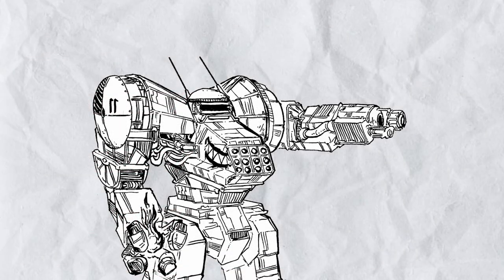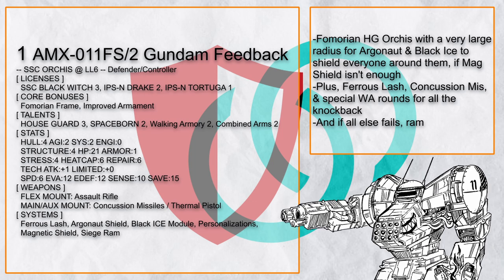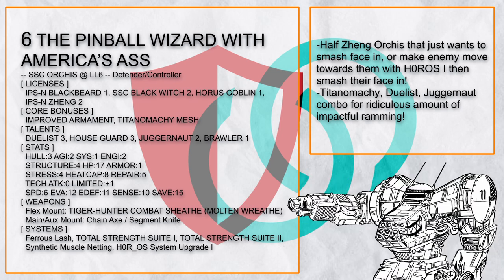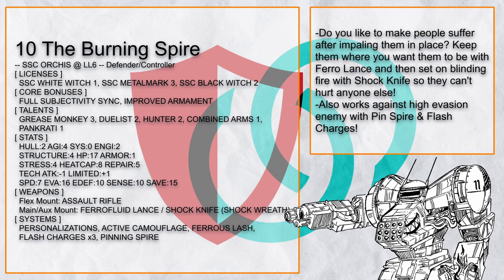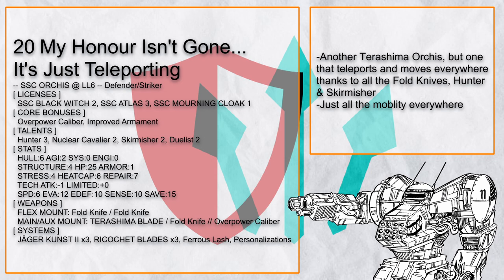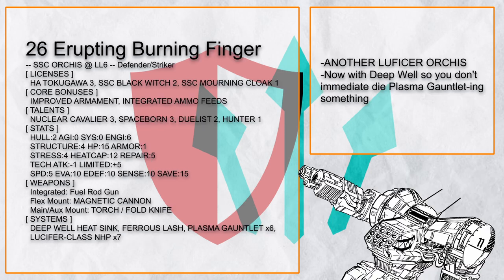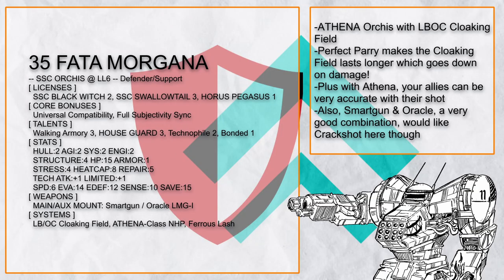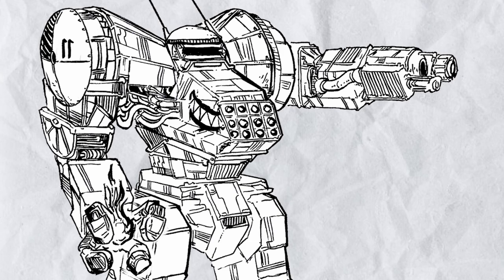Lancer Custom Werks, a Lancer Builds Review Series, Episode 43: Orchis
In this episode of Lancer Custom Werks, Orchis, a mobile defender that could perfectly block glancing hits and shield its allies on the move, what else can you do with it?

Table of Content:
0:00 Intro
0:24 Orchis Summary
1:31 Defender Controller Orchis Builds List
Build 1: Fomorian HoG Argonaut, Black Ice & Mag Shielding Concussion Orchis 'AMX-011FS/2 Gundam Feedback'
Build 2: Open Door HoG Exemplar Seismic Ripping Slag Shooting Orchis 'Just Because I'm in a Duel doesn't mean you're safe'
Build 3: HoG Seismic Ripping Slag & Stub Hunting Eagle Combo Orchis 'boutta kill you in minecraft'
Build 4: Drone Commander Spaceborn Orchis with All The Tempest 'Pinball Battlefield'
Build 5: DC Infiltrator Orchis with Tempest, Hive, and OP Cal War Pike 'Amidst Razor Winds'
Build 6: Titanomachy Duelist Siege Ram Combo Half Zheng Brawler Orchis with H0ROS I 'THE PINBALL WIZARD WITH AMERICA’S ASS'
Build 7: HoG Black Ice Scorpion Tech Defender Orchis with Mag Shield & Wandering Nightmare 'TECH SUPPORT!'
Build 8: Titanomachy HoG Exemplar Supermassive War Pike Orchis with Flash & Spike Charges 'BEHOLD, THE MOST BASIC NOT-WITCH'
Build 9: Universal Recovery HoG Black Ice Mag Cannon Orchis with H0ROS II & Wandering Nightmare 'I Like Your ST, G'
Build 10: Ferro Pinning Shock Blinding Invisible Orchis with Flash Charges 'The Burning Spire'
Build 11: Universal Recovery Burst Jumping Seismic Ripping Slag & SM Knife Hunting Eagle Combo Orchis 'Masher'
Build 12: Flying Ace Half-Kobold HoG Orchis 'Flying Brick'
Build 13: Universal Recovery UNCLE Mag Cannon All The Control HoG Orchis with BB Charges 'Force of Personality'
Build 14: HoG Argonaut Double Ferrous Lash SB Concussion Orchis with ICEOUT Drones 'Frisby of Pain'
Build 15: Half-Goblin Tech Invader HoG Orchis with Neurospike 'Mirage'
Build 16: SCYLLA Mag Cannon HoG Black Ice Scorpion Tech Defender Orchis 'Spiteful Retort'

5:04 Defender Striker Orchis Builds List
Build 17: Universal Recovery Titanomachy Duelist Combo SMN Juggernaut with Armor-Lock Plating 'Polemos'
Build 18: Universal Recovery Titanomachy Duelist Combo Full TSS Systems SMN Brawler Orchis with Molten Fists  'Red Cyclone'
Build 19: Terashima JKII Duelist Spaceborn Orchis with Kraul Rifle, Stub Cannons & ICEOUT Drones 'The Good Ole' Sword and Board'
Build 20: Hyper Mobile Terashima JKII Duelist Hunter Skirmisher Orchis with Fold Knives 'My Honour Isn't Gone... It's Just Teleporting'
Build 21: Titanomachy Duelist Combo SMN Juggernaut Orchis with Thermal Charged Chain Axe & Vanguard DSAS 'Becca, trip 'em up'
Build 22: HoG Argonaut Black Ice SM Charged Blade Duelist Orchis with Mag Shield 'Concerned Corsair'
Build 23: Universal Recovery Invisible Infiltrator SMN Juggernaut Orchis 'Imperial Shadow'
Build 24: LUCIFER Vanguard DSAS Super Helion Orchis with Plasma Gauntlet 'My Love, My Anger, and All of My Sorrow'
Build 25: SEKHMET Teleporting Orchis with All That Implied 'ONE MILLION TEETH'
Build 26: LUCIFER Spaceborn Torch Duelist Orchis with Mag Cannon & Deep Well Plasma Gauntlet 'Erupting Burning Finger'
Build 27: Universal Recovery Rock Throwing Titanomachy Duelist Siege Ram Combo SMN Orchis 'Tag Team'
Build 28: Universal Recovery SM Terashima JKII Ninja HoG Orchis with ICEOUT Drones 'Dr Faciliest'
Build 29: Javelin Deploying GS Stub Cannons & SB Concussion Orchis with ICEOUT Drones 'Pinball Wizard'
Build 30: Universal Recovery Titanomachy Duelist Siege Ram Combo SMN Juggernaut Orchis with Mag Shield 'Who Put the Glad in Gladiator'
Build 31: Fomorian Universal Recovery HoG Black Ice Rock Throwing Orchis with SM War Pike 'Supercollider'

8:07 Defender Support Orchis Builds List
Build 32: SISYPHUS Held Image Spotter HoG Orchis with Autogun 'Wonder of U'
Build 33: Held Image Spotter HoG Scorpion Enclave Shield Leader Orchis with Monitor Shatterhead & Autopod 'Thermopylae Enomotia'
Build 34: Held Image Spotter HoG Scorpion SCYLLA Monitor Vorpal Gun Orchis 'Backseat Striker'
Build 35: Universal Recovery ATHENA Cloaking Field HoG Orchis with Smartgun 'FATA MORGANA'
Build 36: Half-Sunzi Blink Tunneling Teleporting Pankrati Orchis 'Bring Me The Horizon'
Build 37: Universal Recovery HoG Black Ice Scorpion Accelerate Orchis 'Bard Damage'
Build 38: Fomorian Battletaxi HoG Argonaut Orchis 'ROYAL LIMOUSINE'
Build 39: Half-Emperor SM Mag Cannon HoG Orchis 'Neon Knight'
Build 40: All The Support Drones Drone Commander HoG Orchis 'Lord and Commander'

10:16 Final Summary